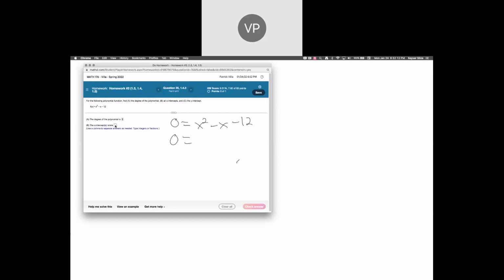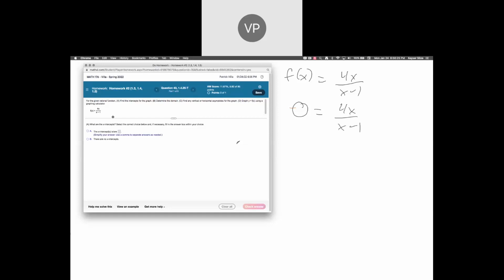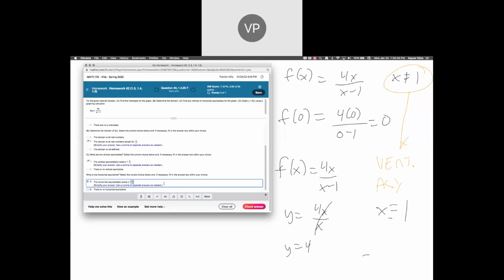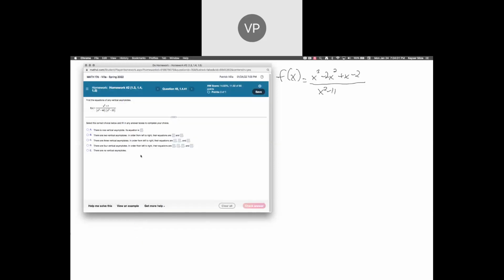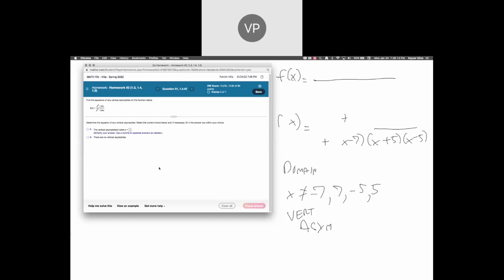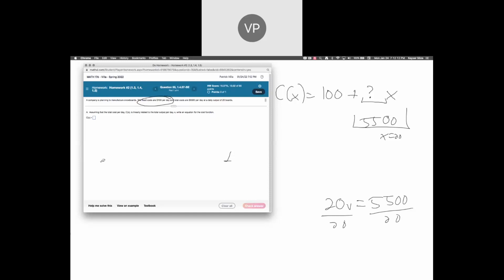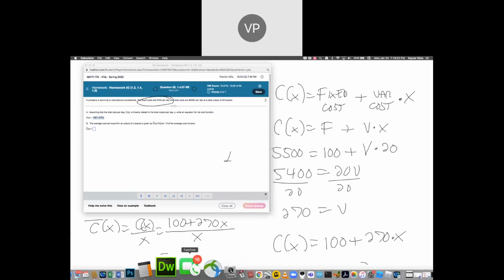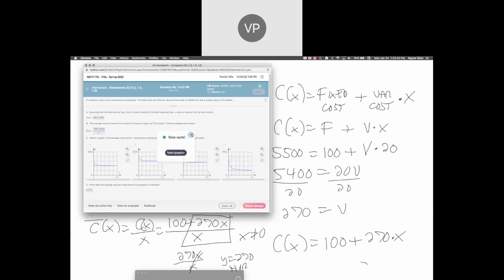Math 176 Chapter 1, Section 4 Exercises